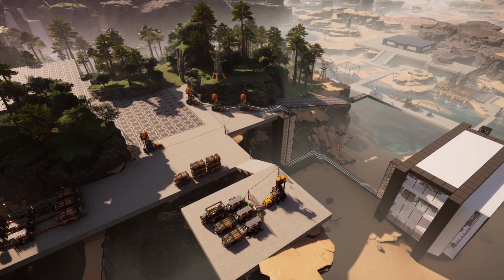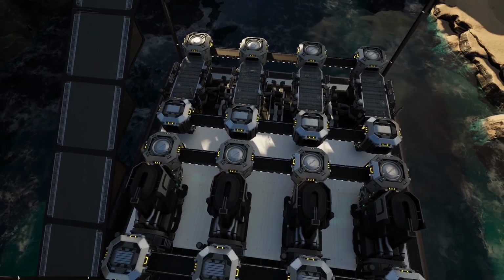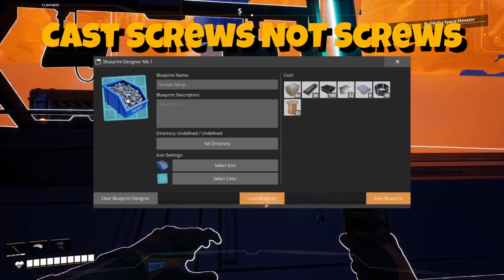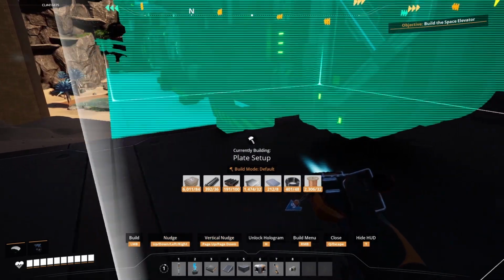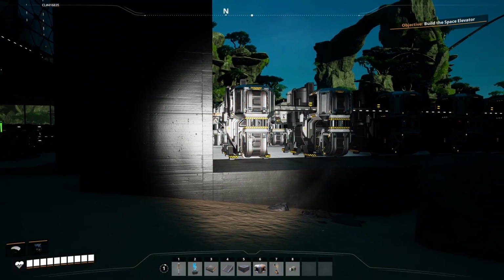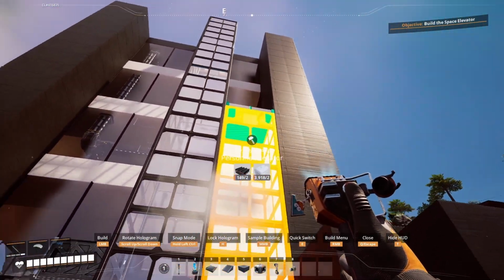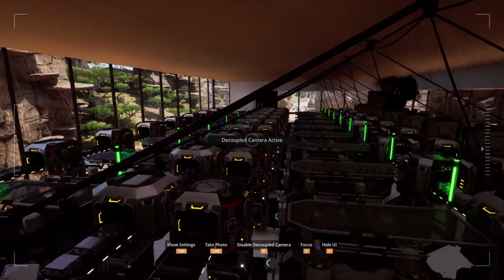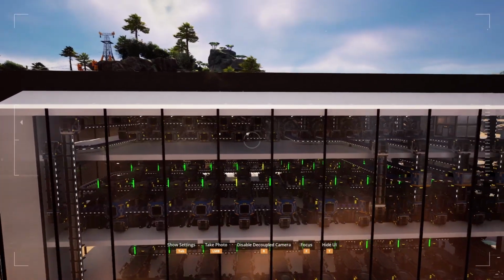Satisfactory 1.1 Expand Iron Production Modular Iron Factory Best Start #6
Welcome to Part 6 of our Satisfactory 1.1 Best Start series! In this episode, we massively expand our iron production and build a modular iron factory setup for long-term scalability and efficiency. Whether you're just getting started or optimizing your base for Tier 3 and beyond, this walkthrough will show you how to create a clean, expandable, and high-output iron setup.
✅ Learn how to:
    • Expand and modularize your iron factory for easy upgrades
    • Set up smelters and constructors for optimal plate, cast screws and rod production
    • Set up Reinforced Plates and Rotors
    • Use the Blueprint Designer to save time and duplicate factory modules
    • Build and connect a vertical lift (elevator) to transport items between floors
🏗️ The modular design lets you add new sections without tearing anything down.
📦 Perfect for both beginners and advanced players looking to optimize their base in Satisfactory Update 1.1.

Thanks, Grahtles!